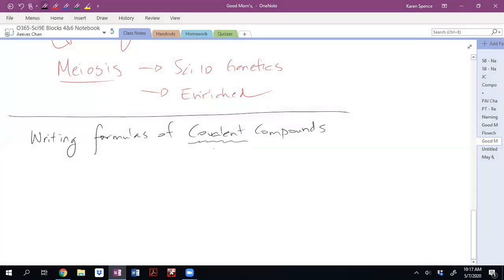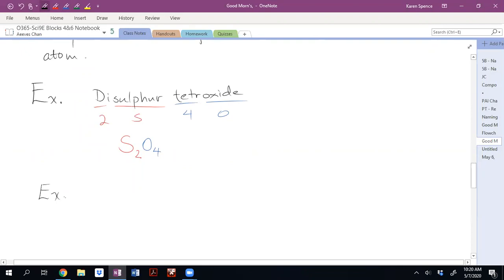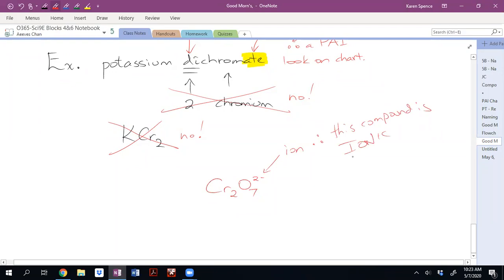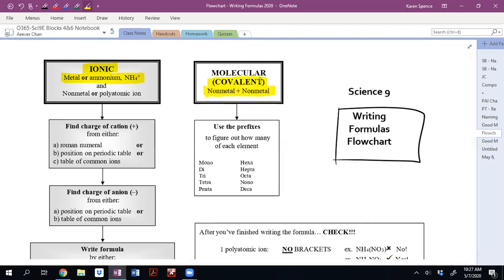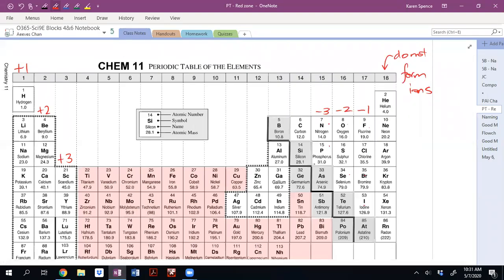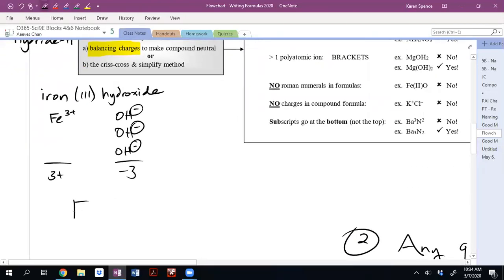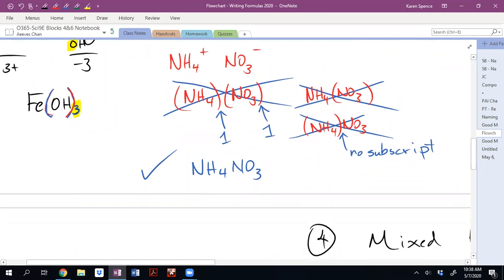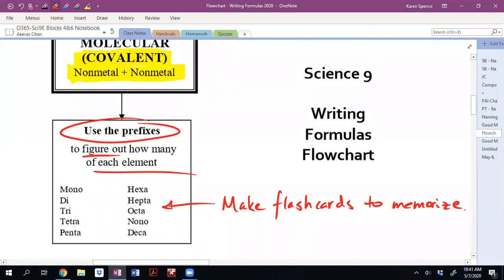May 6/7 - Writing Covalent Formulas; Writing Mixed Formulas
How to write the formulas of Covalent Compounds, given the name.
Using the flowchart to help you determine how to write the formula of a compound.